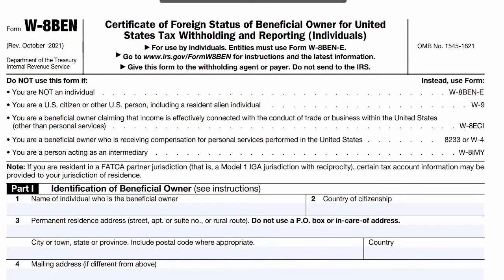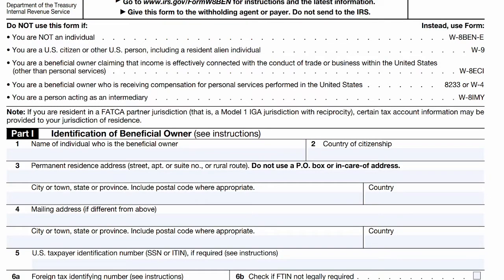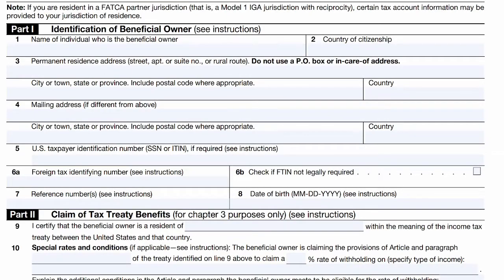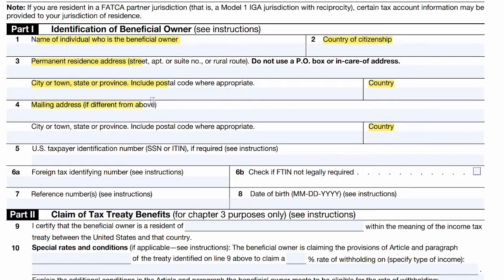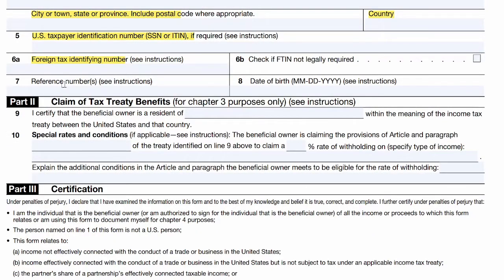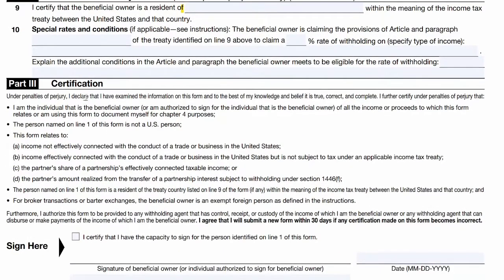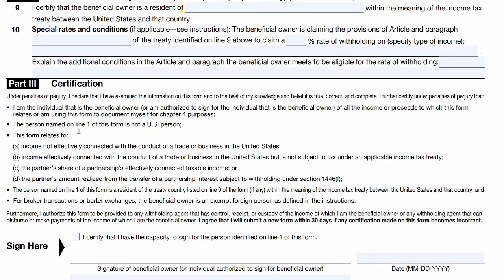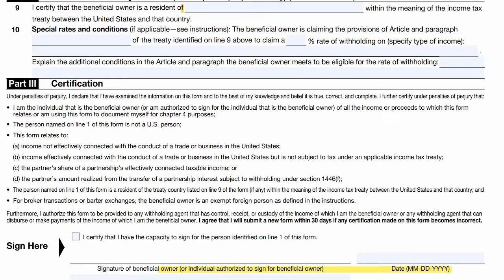Dictionary Corner Episode 1 - W8BEN Form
In this brand new solo series, I (Liam) am here to educate you in the terminology of trading, and along the way show you some of the things I talk about in practice.

You need to know your investing terminology, whether you are teaching a friend or learning yourself, knowing what investing terms are and what they mean is important.

In this episode we will discuss what a W8BEN form is, what it's used for and why you need to fill it out.

What do you need to trade US stocks? this video will teach you how to save the 15 percent tax.

I will show you  how to fill it out, this is very important as if you go wrong you won't be getting that tax break on your dividends from the IRS.

Want to ask a Question or have a topic for us to discuss in an episode?